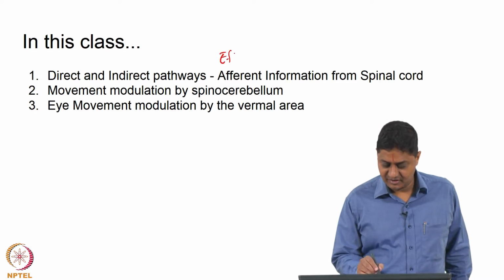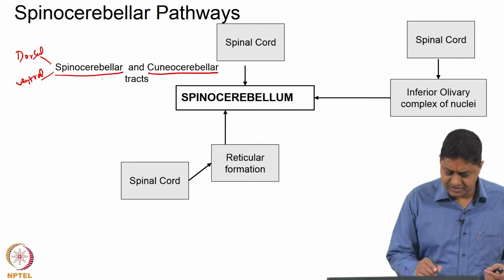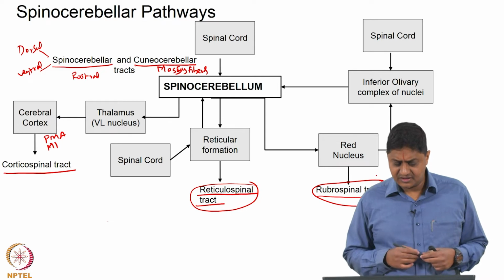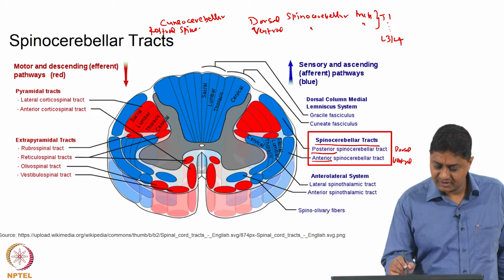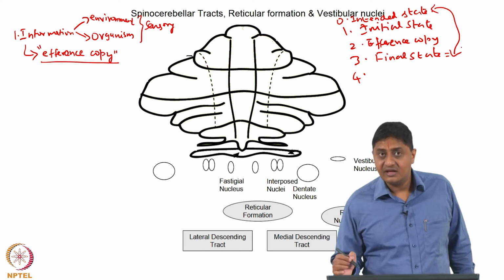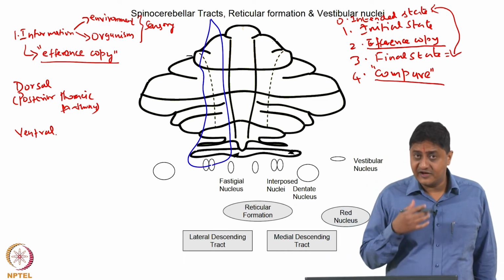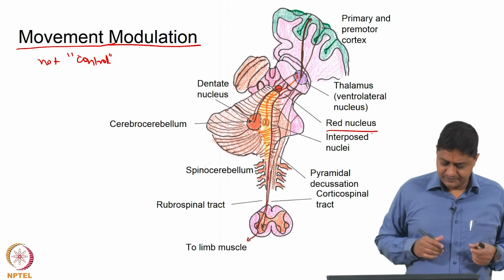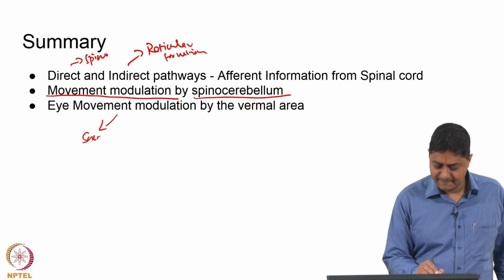#57 Cerebellum | Part 6 | Neuroscience of Human Movement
This lecture covers the spinocerebellum, the part of the cerebellum that receives input from the spinal cord and plays a role in modulating ongoing movements. We'll discuss the direct and indirect pathways conveying information to the spinocerebellum and how it influences motor commands.